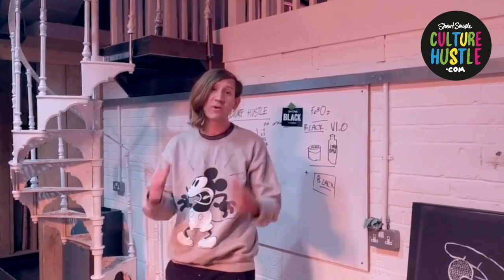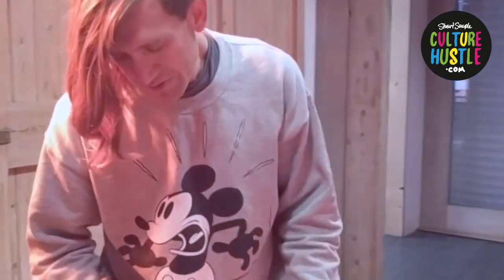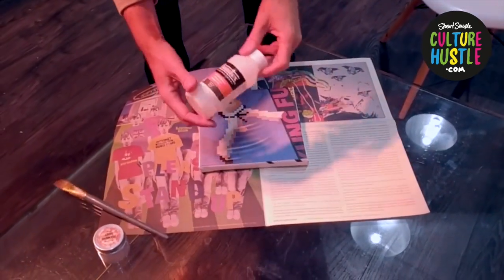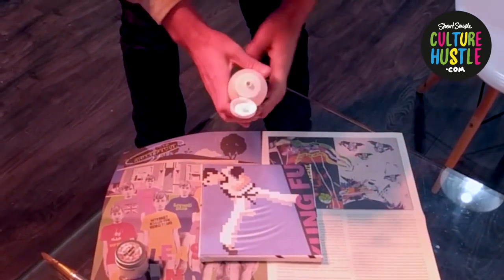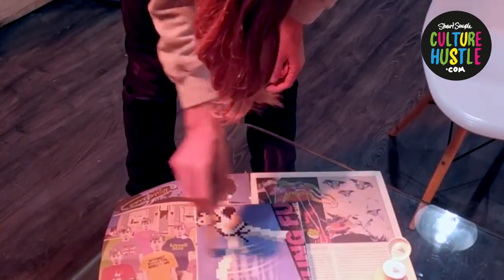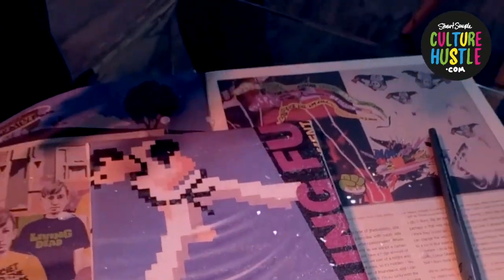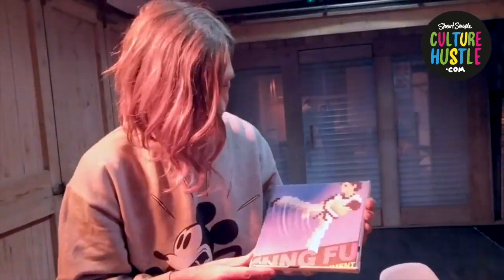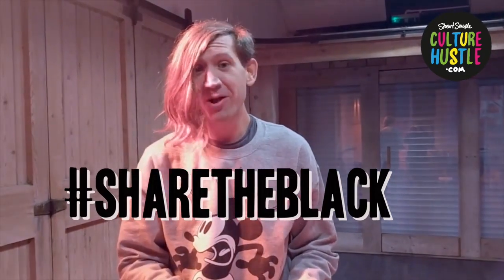How to apply Diamond Dust the world's most glittery natural glitter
Hi Everyone, another quick vide. This one shows how I use diamond dust in my artwork. A few of you have been asking how to use diamond dust, so hopefully this will help with some questions you've had.

Hope you enjoy the glitteriest glitter! If you want to order some you can get it from culturehustle.com here:

Okay, have fun! Stuart :)